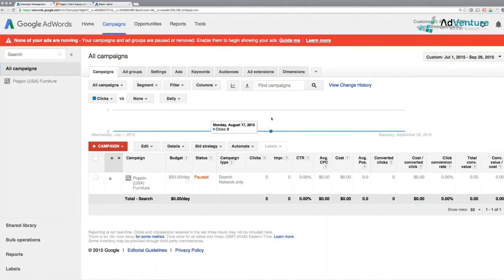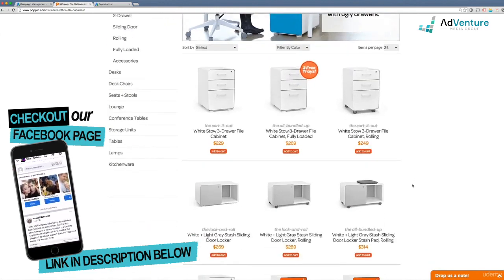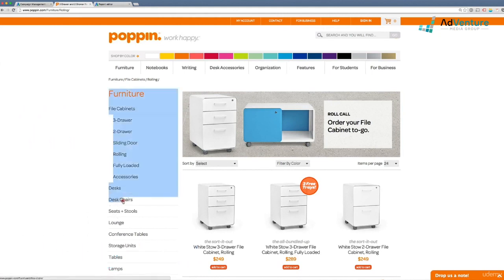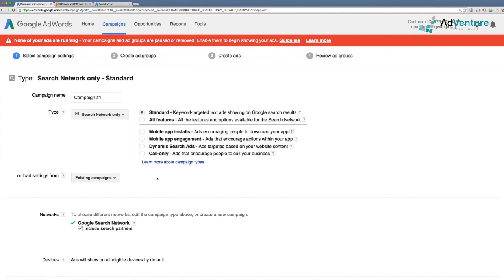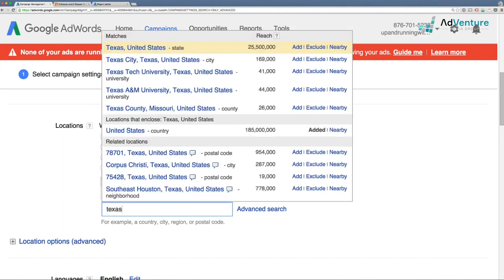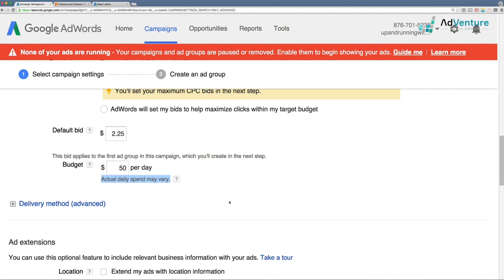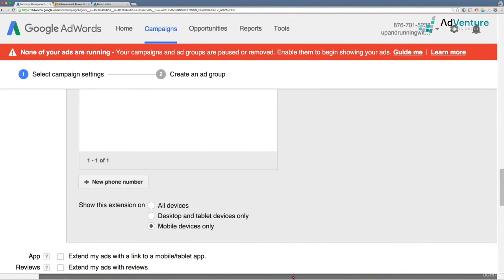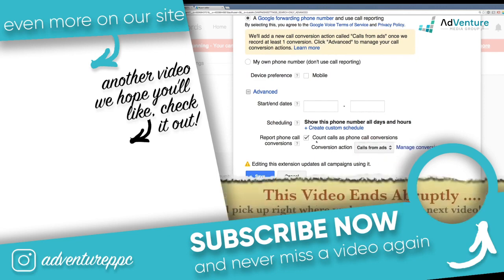TUTORIAL Creating a New GoogleAds Campaign the RIGHT Way 2023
Learn how to set up a new campaign in GoogleAds step-by-step in this Google Ads tutorial. Make sure you follow along, something may be different from the last time you set up a campaign or maybe you're not setting up correctly... see here. Get our full course FREE: